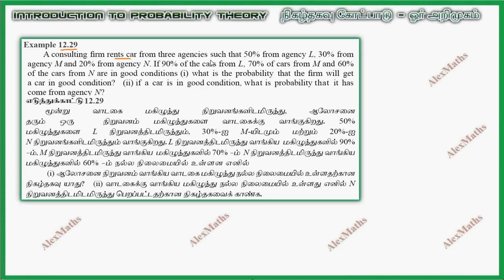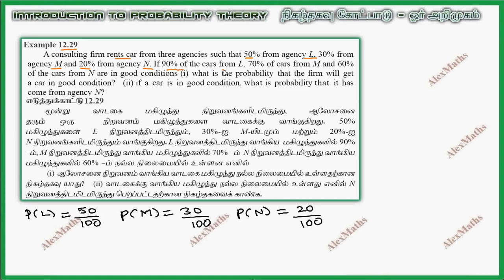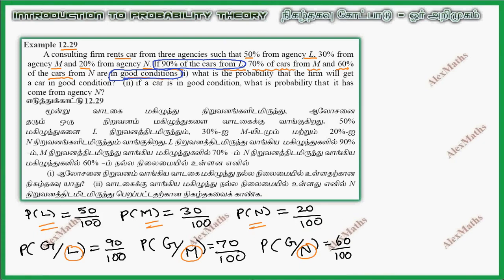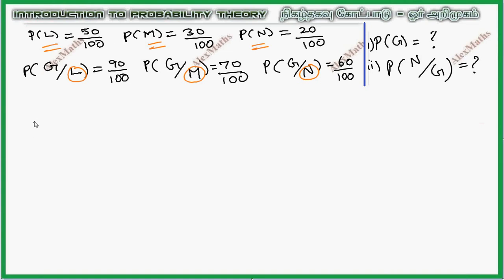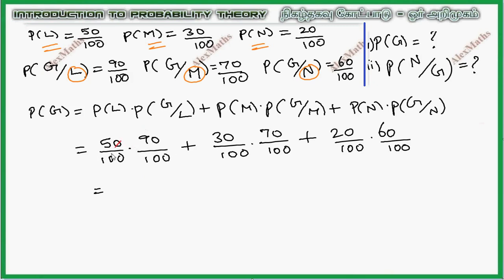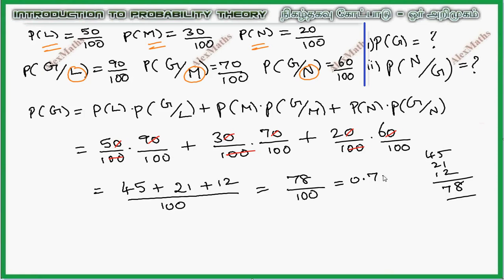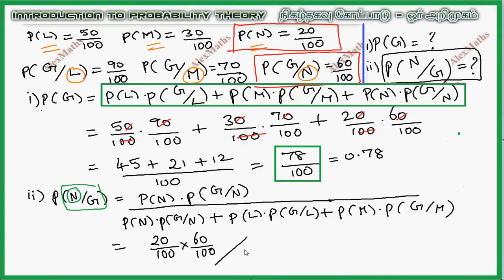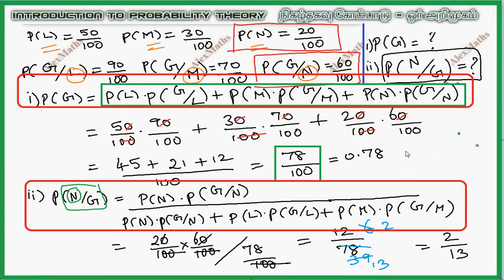Class 11| Example 12.29 | Probability theory | Tamil Nadu New Syllabus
Class 11
CHAPTER 12 – Introduction to probability theory
Introduction
Basic definitions
Finite sample space
Probability
Some basic theorems on probability
Conditional probability
Total probability of an event
Bayes’ Theorem